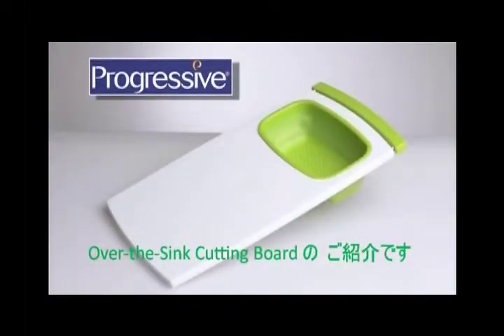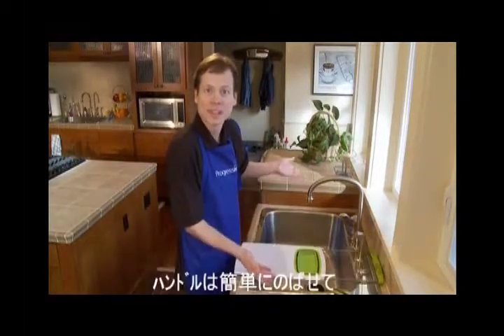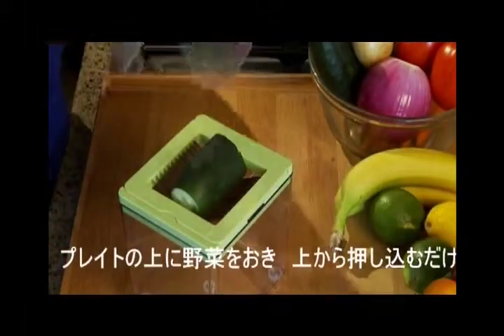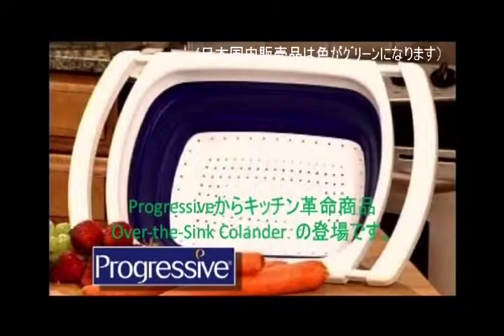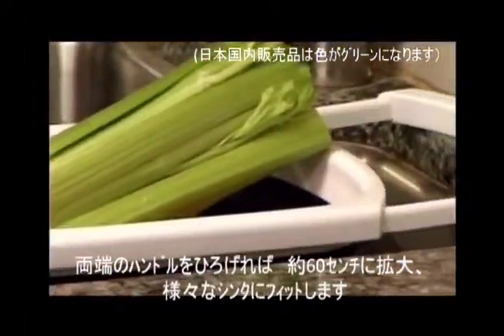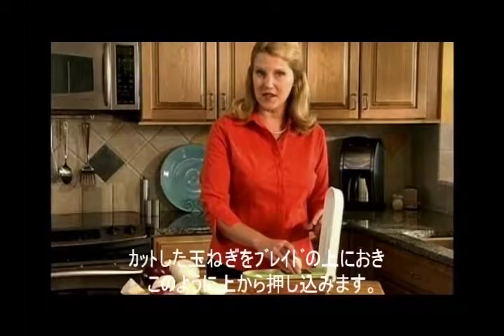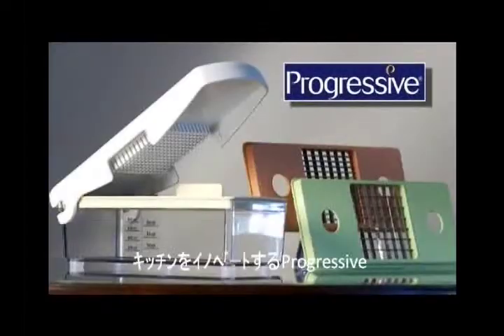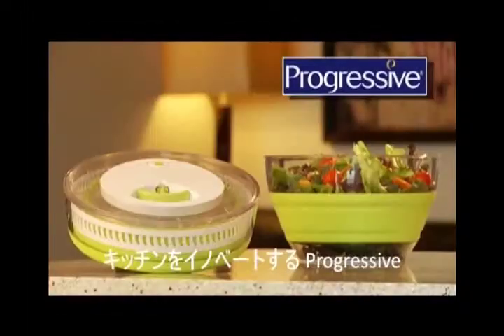【生産終了】プログレッシブ progressive【リッチェル公式 ハウスウェア用品】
世界各地で30年以上キッチン用品を開発・販売しているプログレッシブ社から。